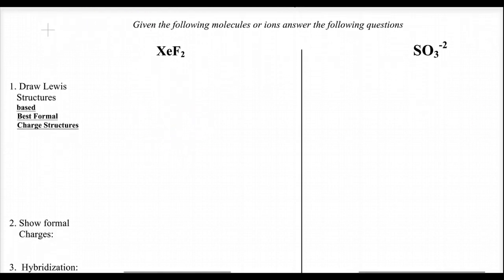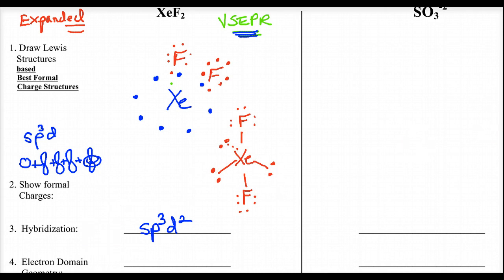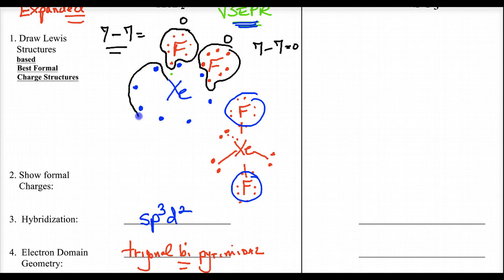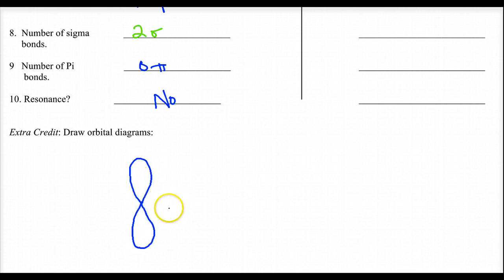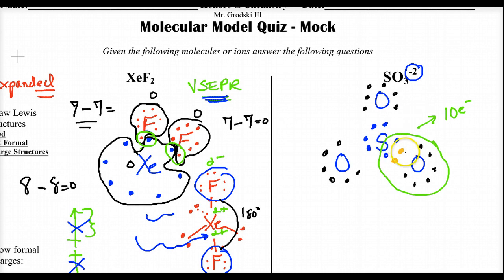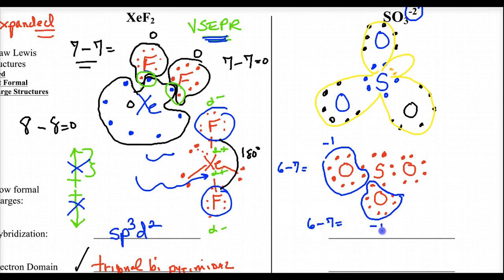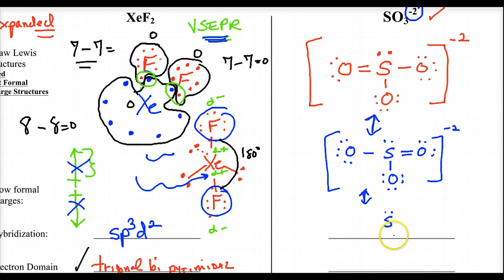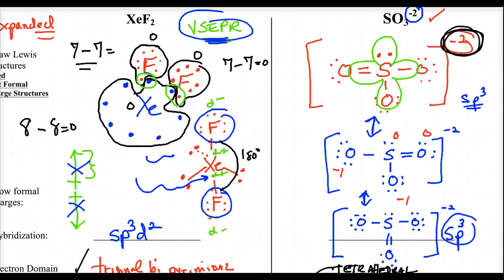Bonding Molecular Quiz Mock Review